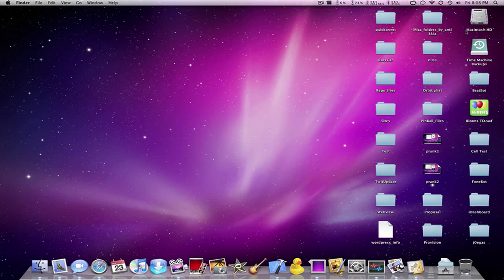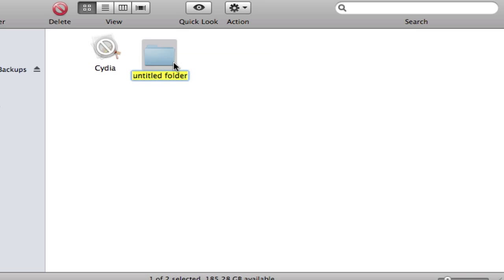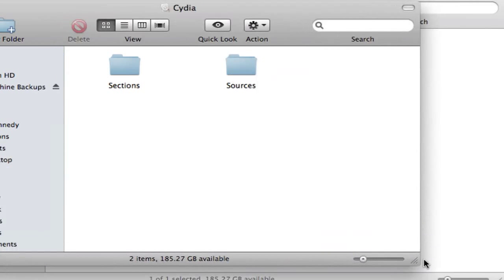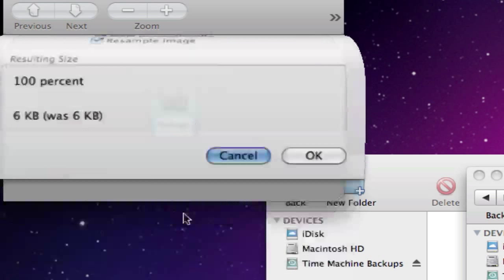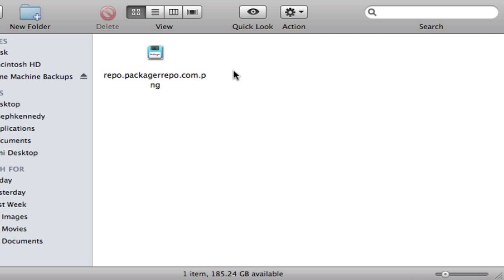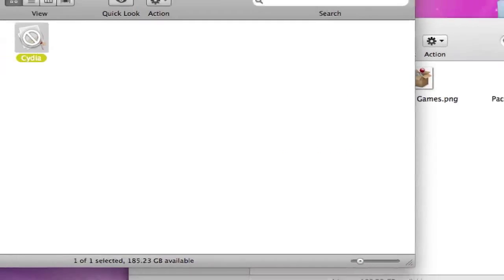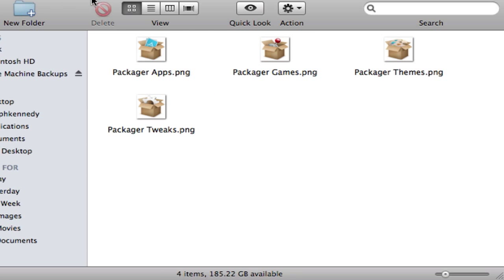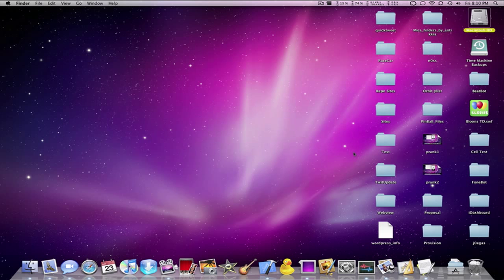How to add an icon to your cydia repo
In this video, I'm going to show you guys how to add an icon to your vydia repo.